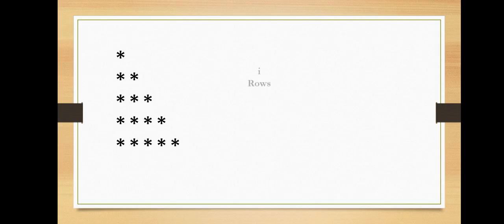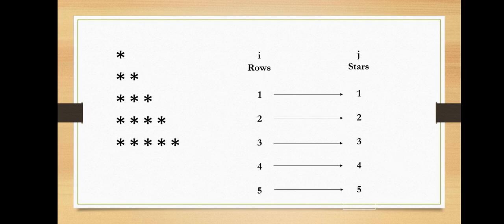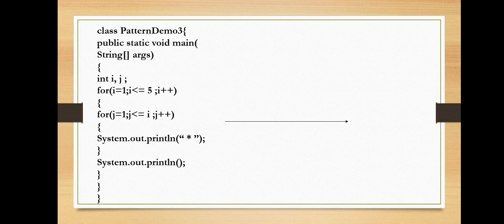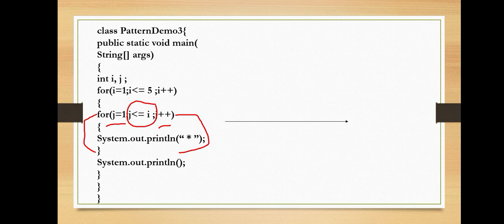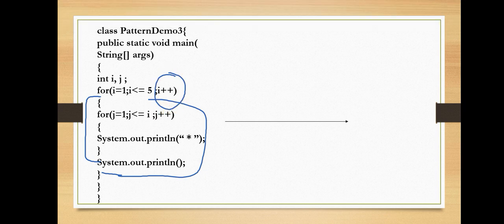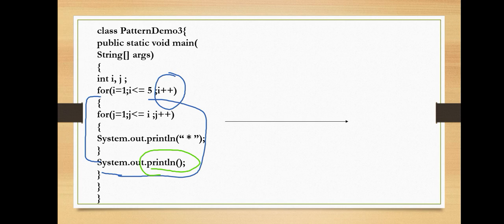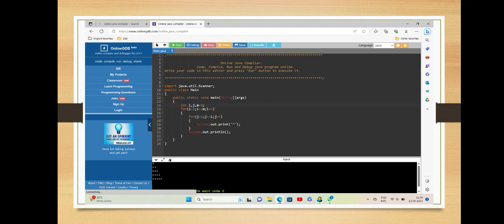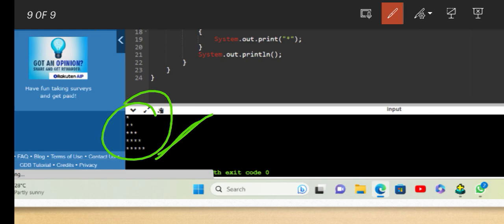Patterns in java-part 3